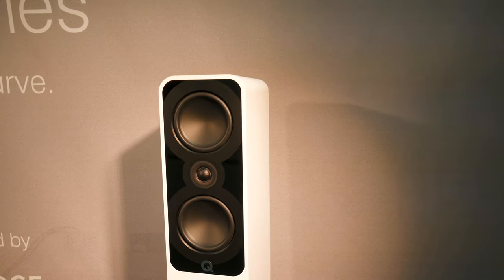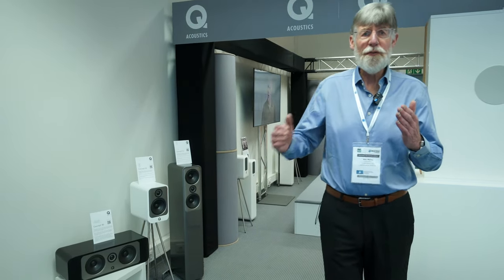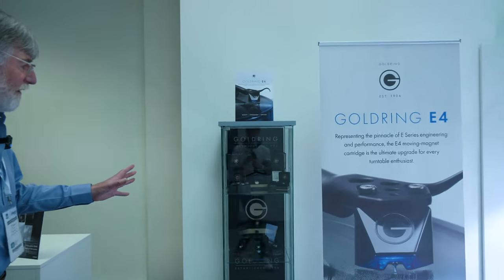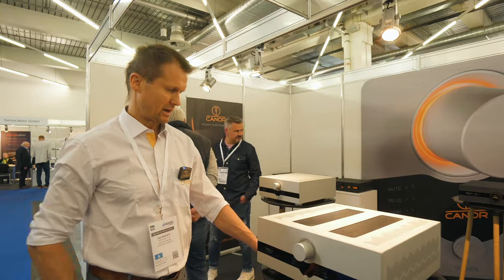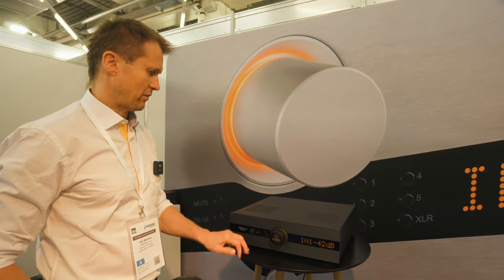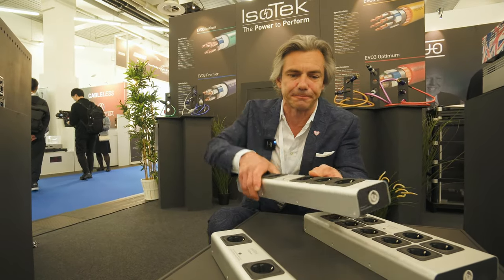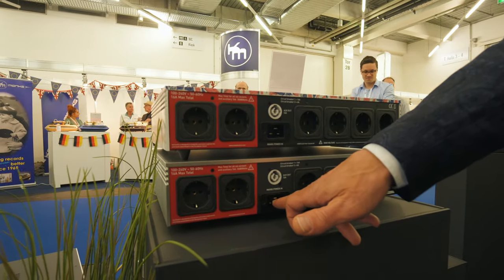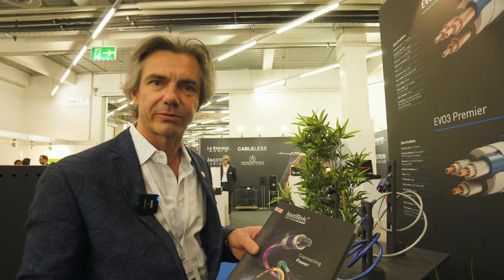Highend München 2023 Special mit Fink Team, Q Acoustics, Canor, IsoTek, Goldring...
Hier die letzte Folge meines Messe Besuchs der Highend München 2023.

Ihr wollt mich unterstützen? Gerne! Das könnt ihr z.B. über eine Kanalmitgliedschaft über den Button "Mitglied werden" tun. DANKE

Euch hat ein Video besonders gut gefallen? Dann könnt ihr mich ebenfalls mit dem Click auf den "Thanks Button" unterstützen.

Mein YouTube Equipment:

Meine Kamera
Mein Mikrofon
Mein Stativ
Mein Licht

Meine TOP 5 Schallplatten 2022: (Neuerscheinungen und Neuauflagen)

Crosby, Stills, Nash & Young:
Coheed & Cambria:

Einige Empfehlungen:

Vinyl Innenhüllen:

Mein Favorit Katta Sleeves
Die berühmten MOFI Sleeves
Die günstigere Alternative von Spincare

Vinyl Aussenhüllen:

Gute Hüllen aus PE aber Milchig

Vinyl Zubehör:

Proster Digitale Waage
Nobsound Plattengewicht
Project Plattenklemme
Thakker Plattenbürste
Schallplatten Waschanlage Knosti
Dynavox Nadelreinigungspad